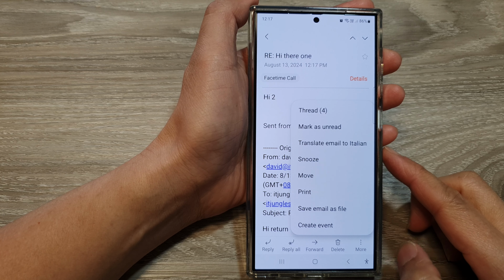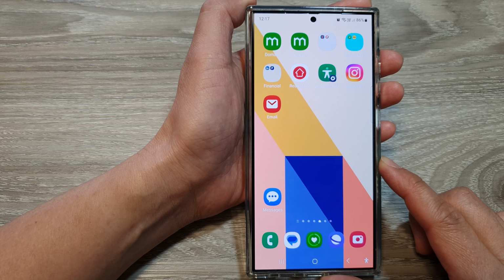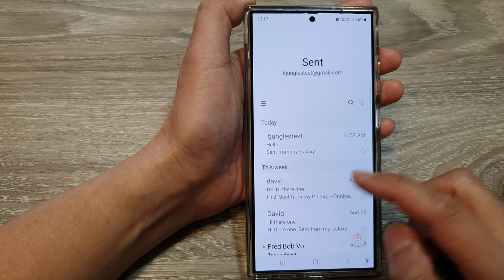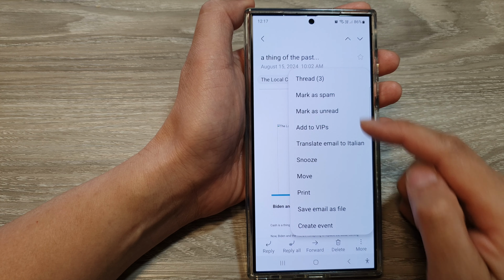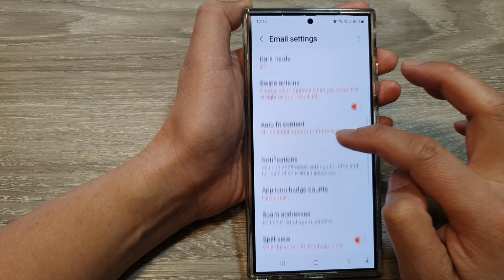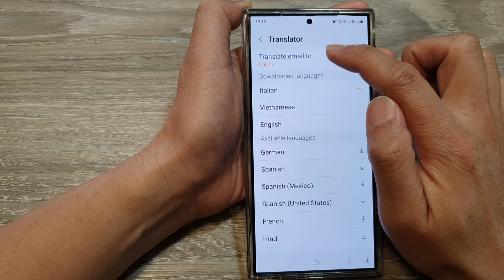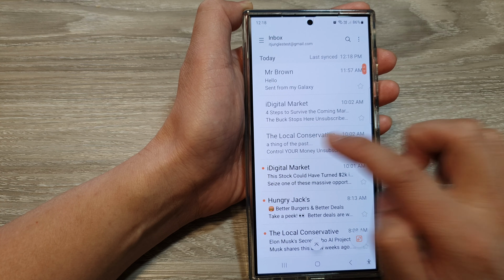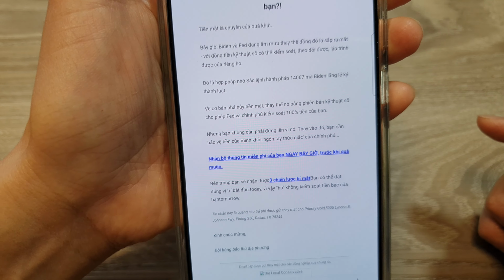Galaxy S24/S24+/Ultra: How to Quickly Translate Email to Another Language 🌎💬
In this video, I will show you quickly translate email to another language on the Galaxy S24/S24+/S24 Ultra. Struggling to understand emails in a foreign language? 😕  Unlock the power of instant translation on your Samsung Galaxy S24! This quick tutorial shows you how to quickly translate any email to your preferred language directly within the Samsung Email app.